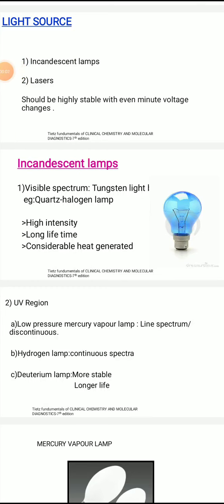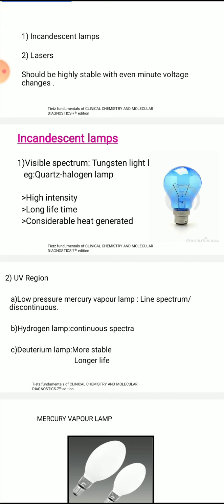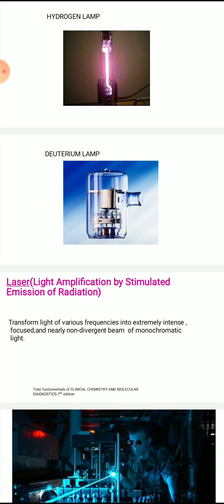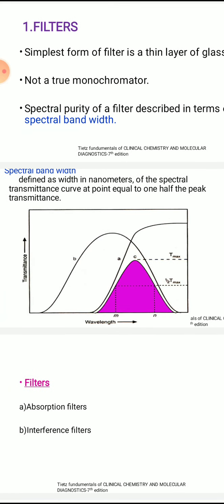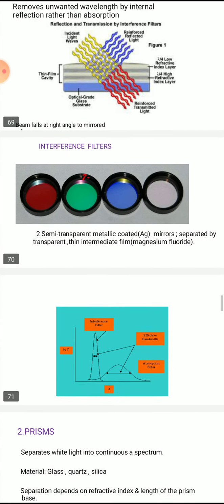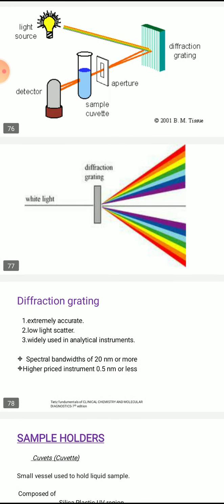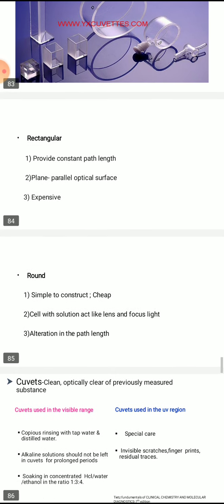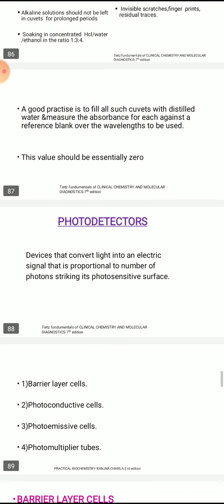Colorimetry 3 - Components of colorimeter 2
More about components of colorimeter